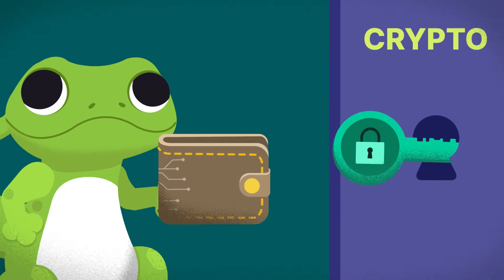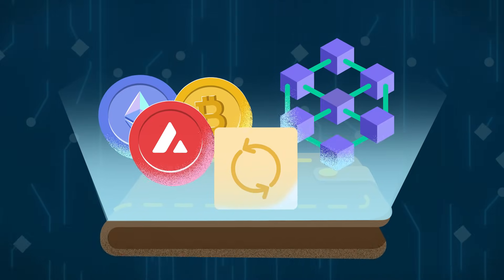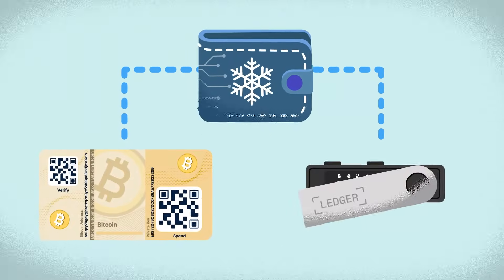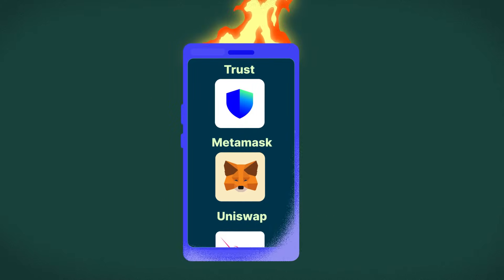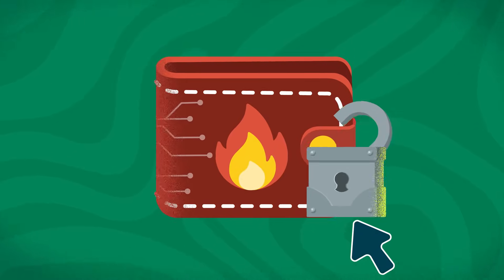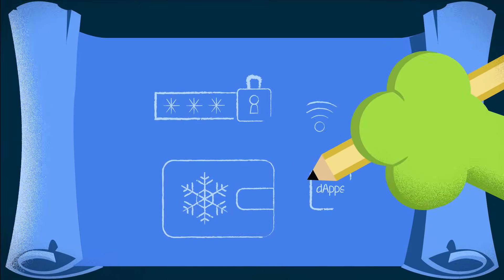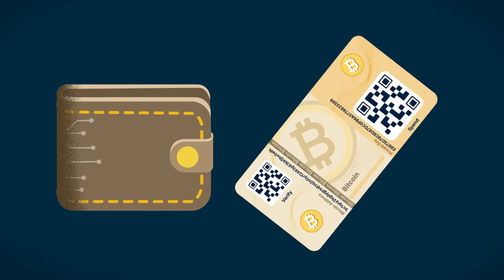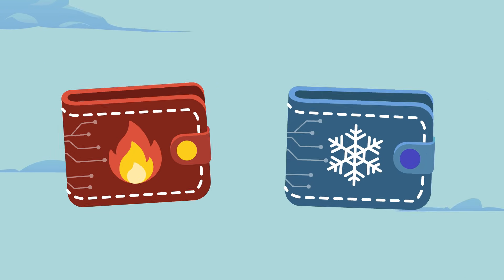Hot vs Cold Crypto Wallets: What’s The DIFFERENCE??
Learn the difference between hot vs cold wallets and how they secure your crypto in this video.

Timestamps:
00:00 Intro
00:07 What is a Wallet?
00:24 What is a Hot and Cold Wallet?
01:36 Benefits of a Hot Wallet
02:01 The Downsides...
02:27 Benefits of a Cold Wallet
03:00 The Downsides...
03:34 Outro